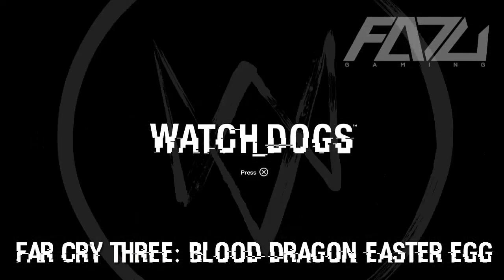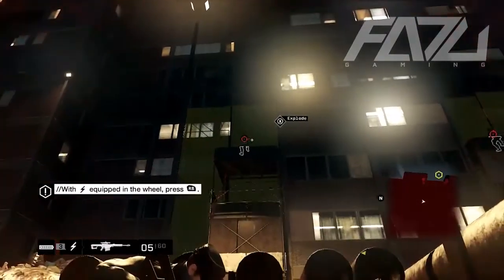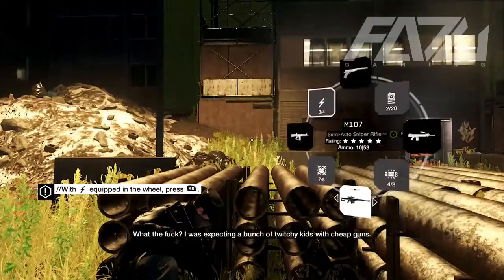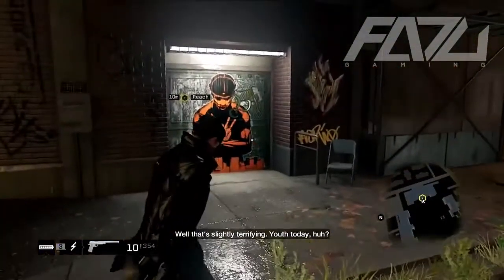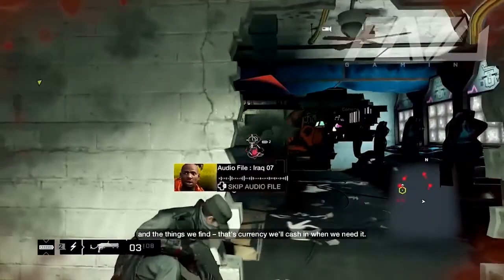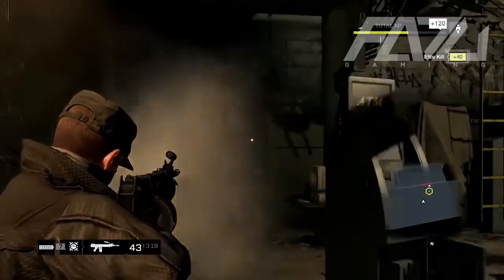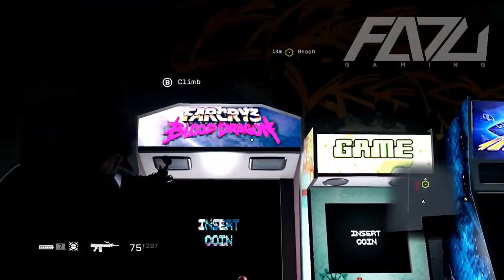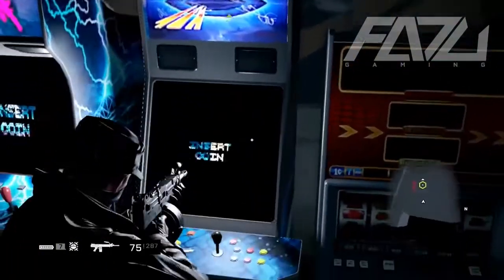Watch Dogs - Far Cry 3 Blood Dragon Easter Egg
Zanziibar shows you the Blood Dragon easter egg inside the game Watch Dogs.

Bio
In Watch Dogs, players will assume the role of Aiden Pearce, a brilliant hacker whose criminal past led to a violent family tragedy. Now on the hunt for those who hurt his family, players will be able to monitor and hack their enemies by manipulating everything connected to the city's Central Operating System (ctOS). The ctOS controls almost every piece of the city's technology and holds key information on all of the city's residents. Access omnipresent security cameras, download personal information to locate targets, control traffic lights and public transportation to stop enemies and more. Watch Dogs allows the player to use Chicago as their ultimate weapon and exact their own style of revenge.